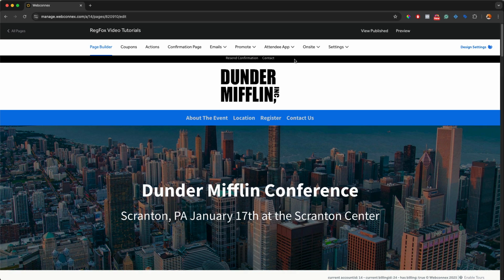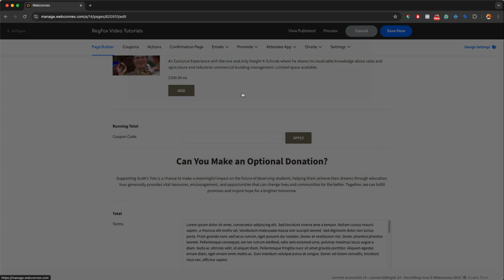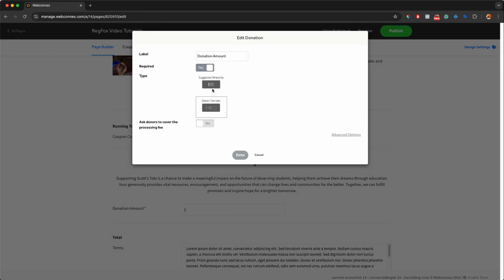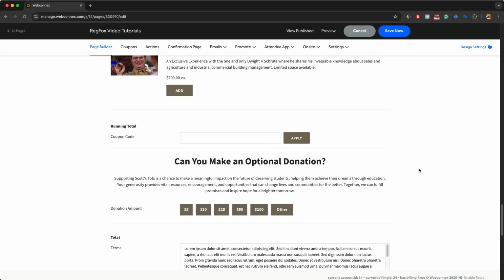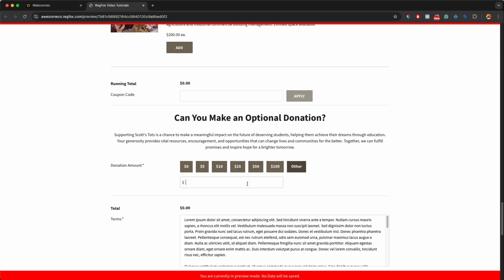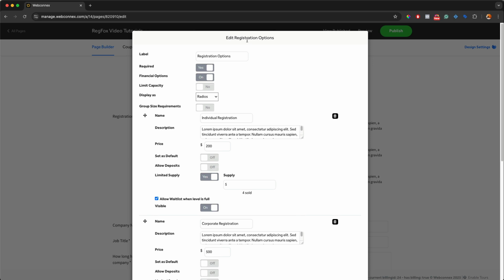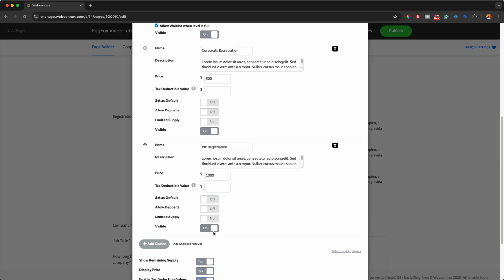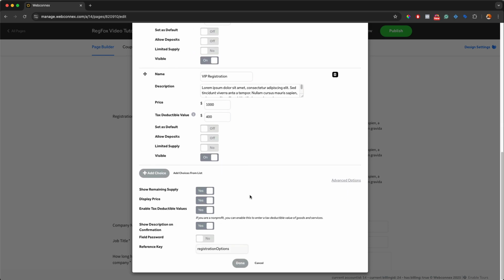How to Fundraise and Collect Donations During Event Registration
In this guide, you will learn how to integrate fundraising into your RegFox event registration page. This is perfect for raising money for a local charity, cause, or nonprofit. When used correctly, this simple feature can raise thousands of dollars and achieve conversion rates of 15-20%. If you're looking to register attendees while also making a positive impact by raising money for a good cause, this feature is for you.